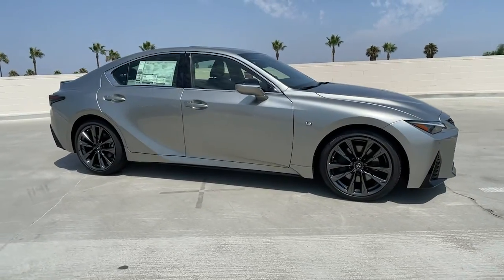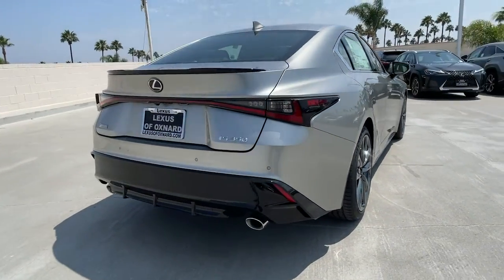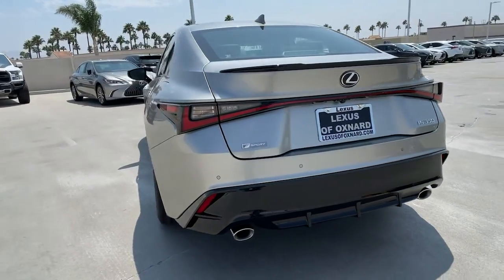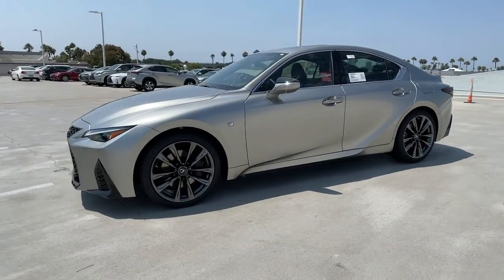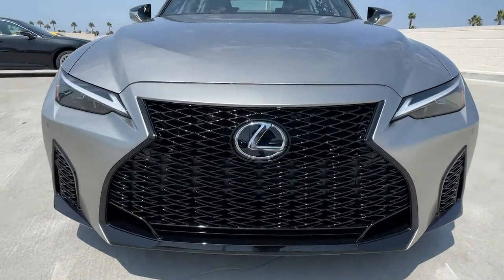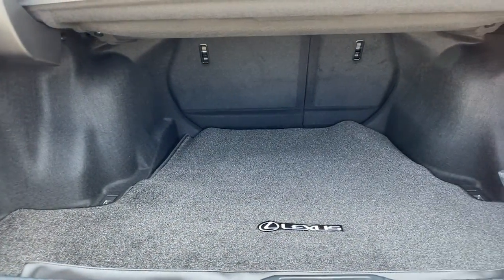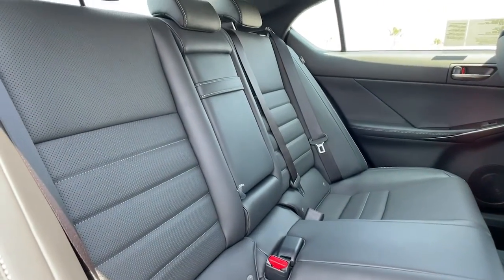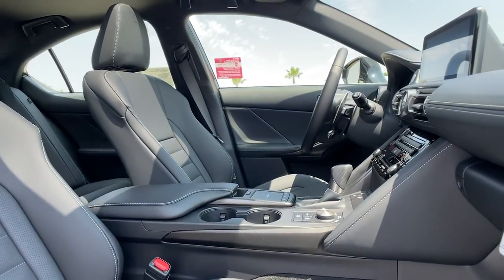2021 Lexus IS Oxnard, Ventura, Camarillo, Thousand Oaks, Simi Valley, CA 5047903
Atomic Silver New 2021 Lexus IS available in Oxnard, California at Lexus of Oxnard. Servicing the Ventura, Camarillo, Thousand Oaks, Simi Valley, CA area.
2021 Lexus IS 350 F Sport - Stock#: 5047903 - VIN#: JTHGZ1B20M5047903